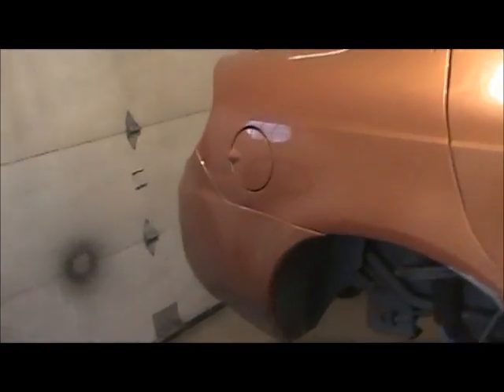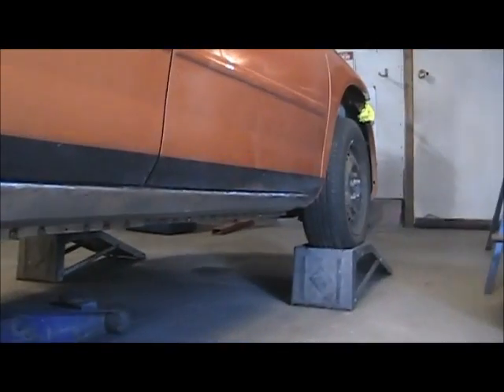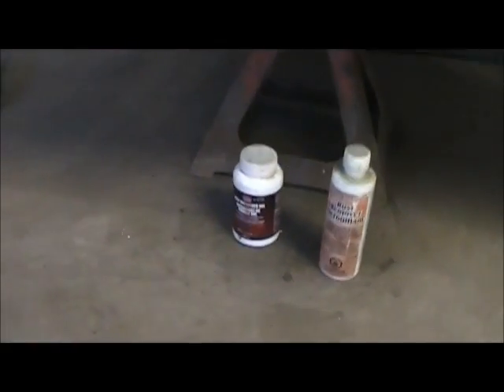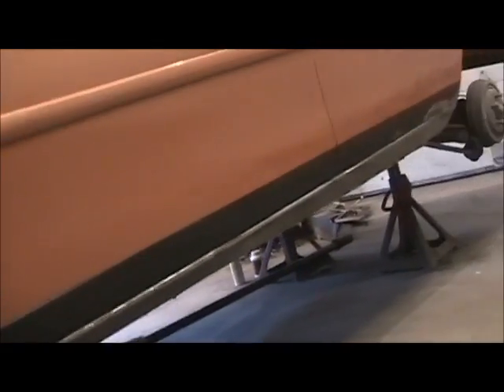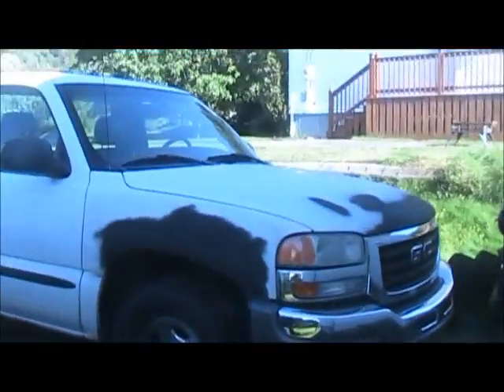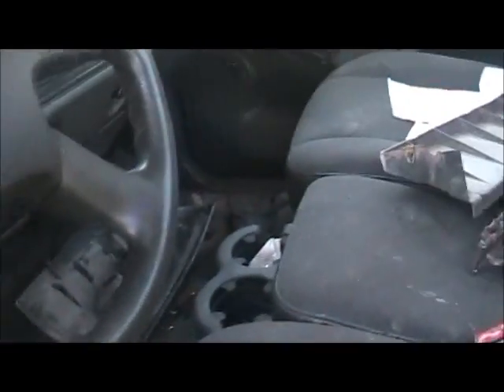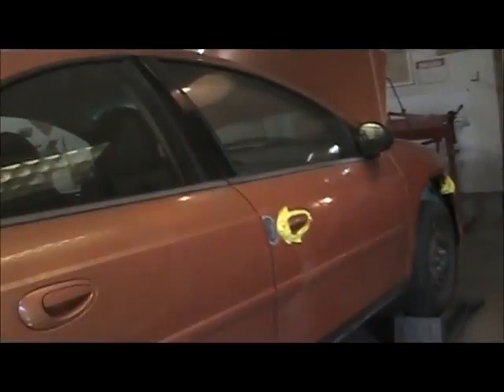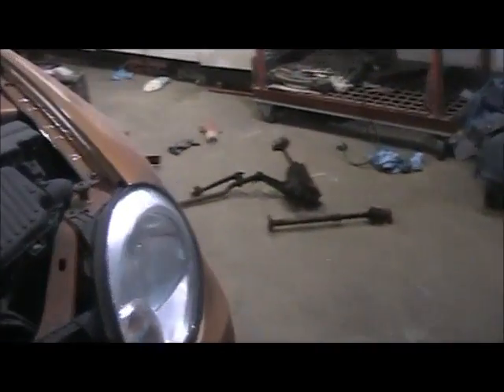working on a neon and a look at some parts for vwdarren and yaheubin66